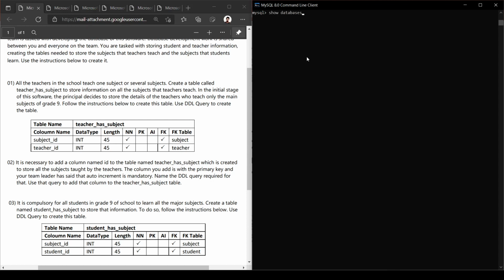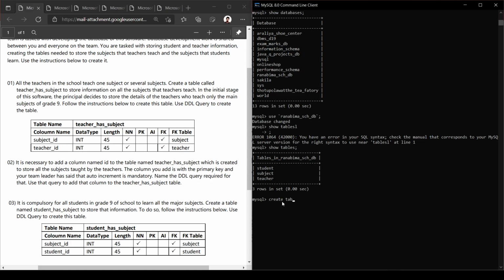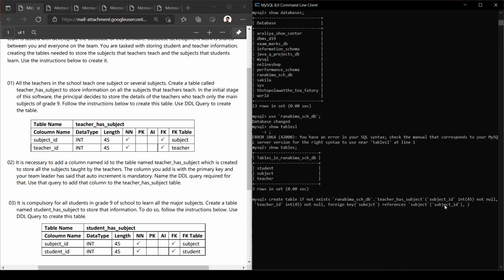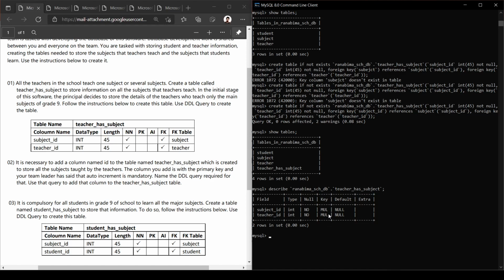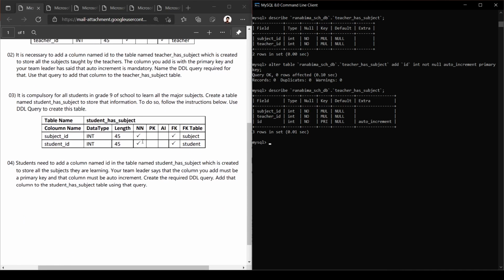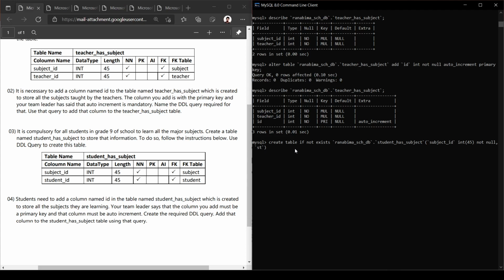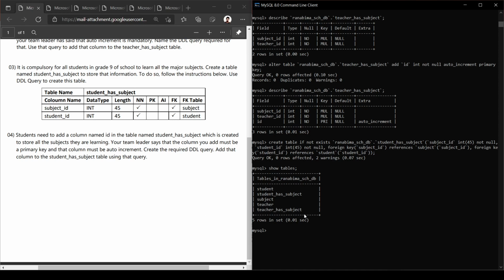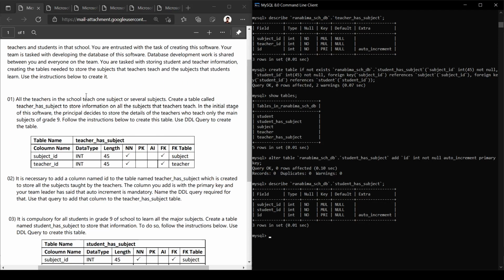DBMS Question Session Task No 45 | 1st Year | Semester 01 | Java Institute | Venura Prabath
Project: Explain how to create a table with foreign key using DDL Query.